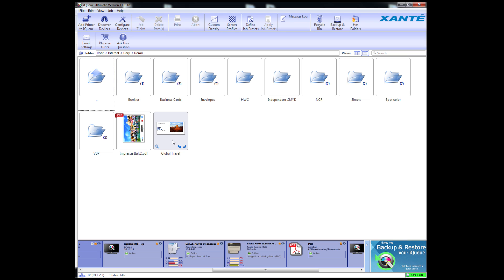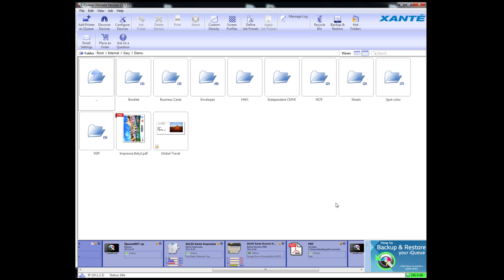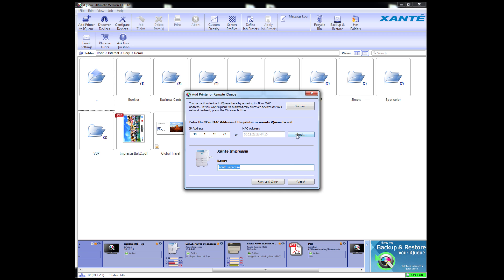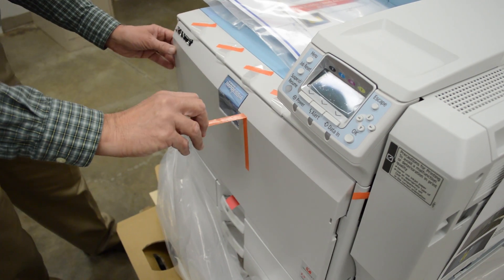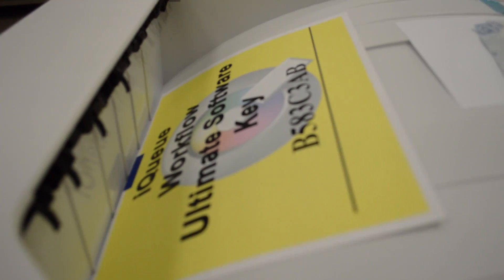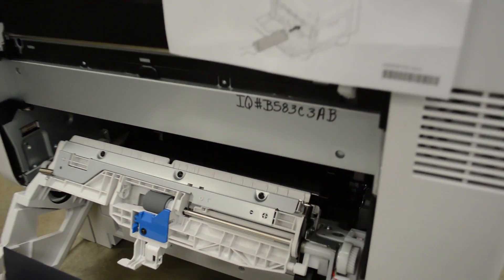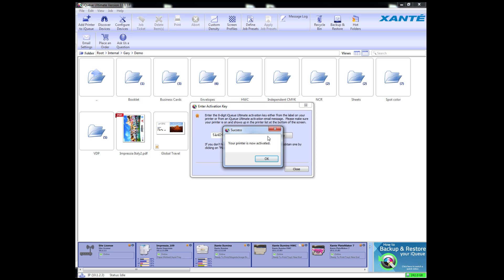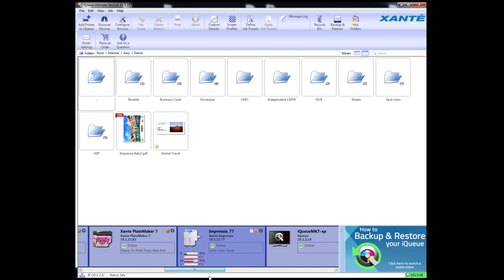iQueue - How To Activate iQueue